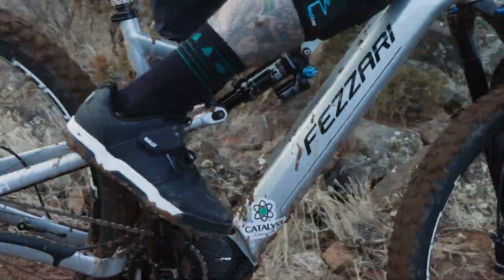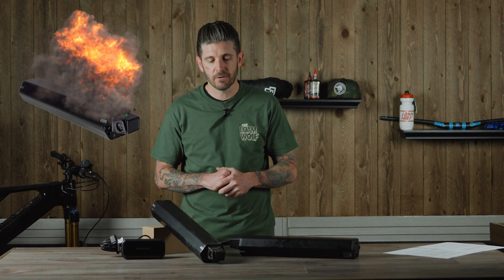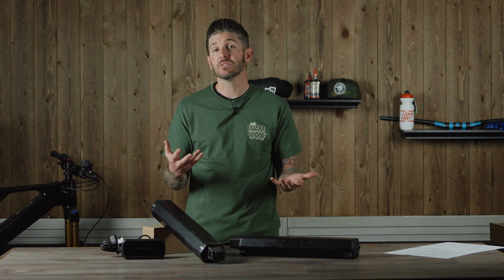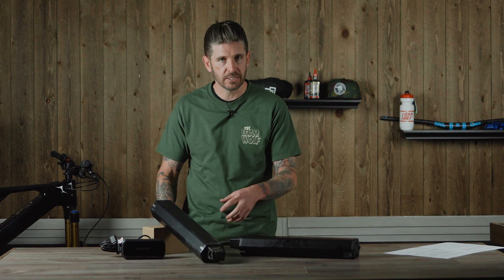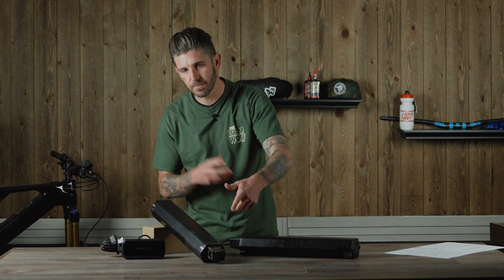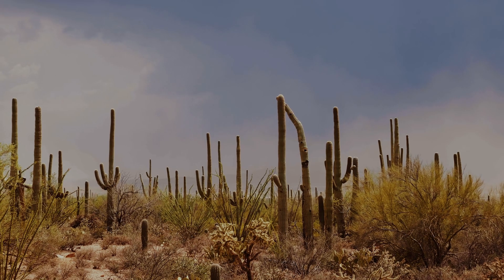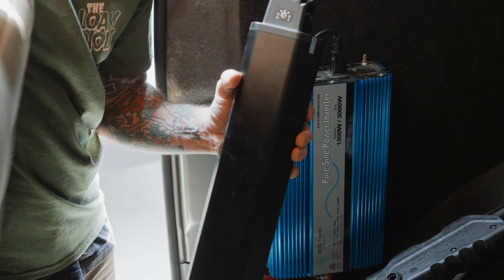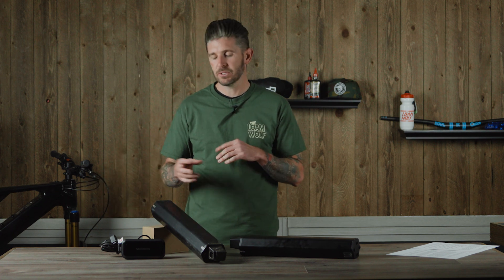How Safe Are EBIKE Batteries? Best practices and tips for your eMTB Battery.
When it comes to batteries, not all cells are created equal, which is why The Loam Wolf is here to talk about some common questions and concerns about mountain bike battery packs. Our team worked and exclusively interviewed Shimano's eMTB department to answer some of your most common eBike battery questions. Shimano also gave us some tips and tricks when it comes to eBike battery safety, longevity, and overall maintenance. Still have questions about your battery before you take it out on the trail?